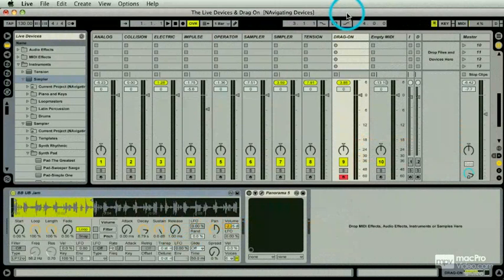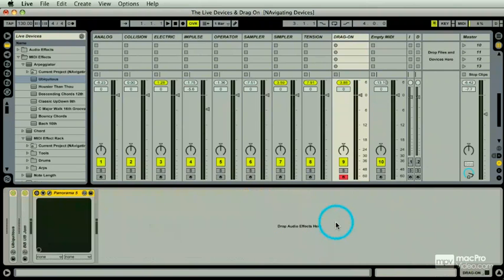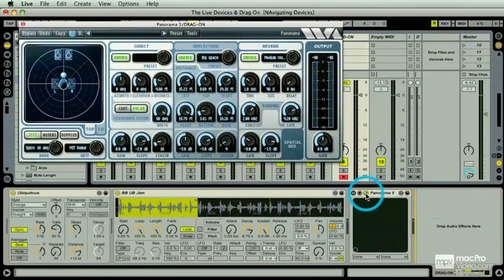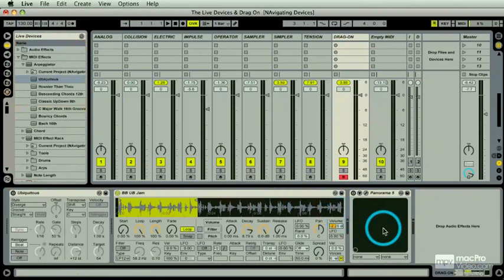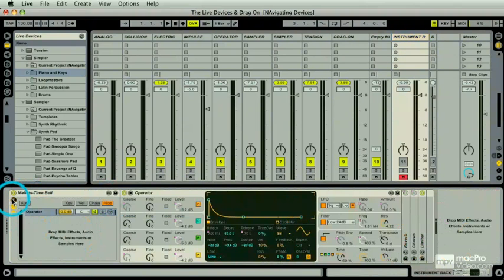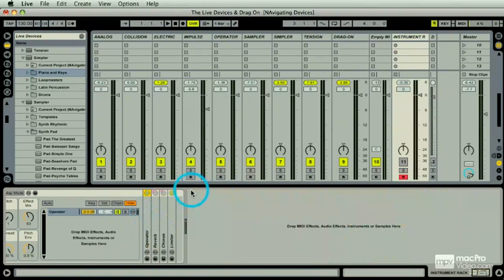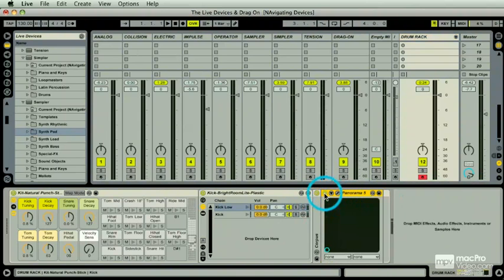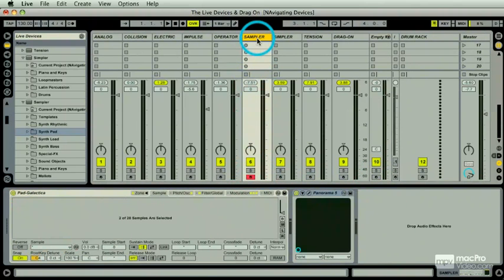70 Navigating Devices & Racks